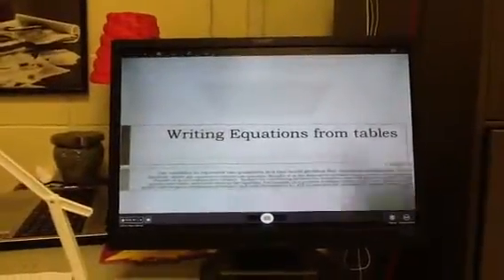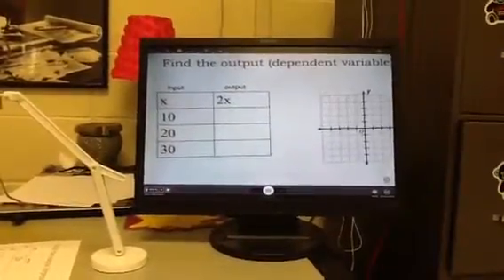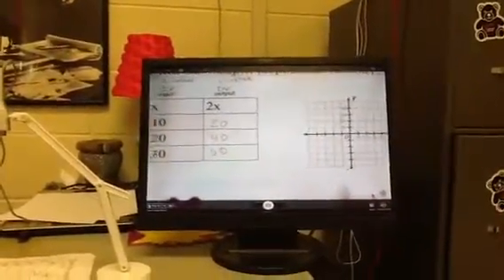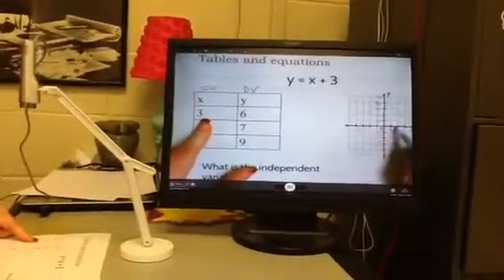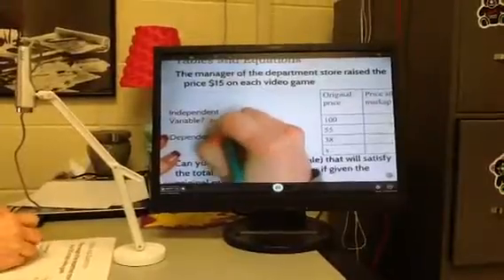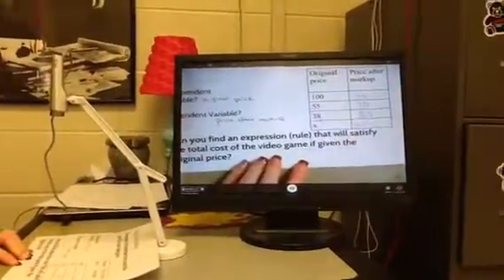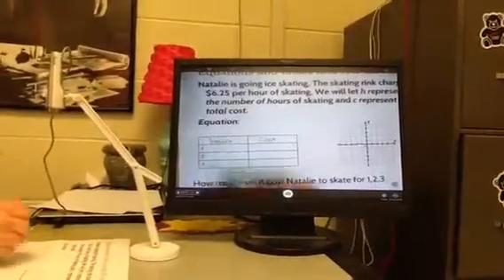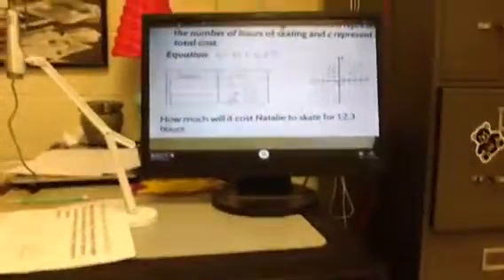IV and DV with tables and equations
6th grade math standard 6.EE.C.9